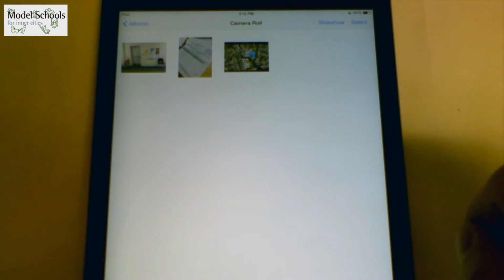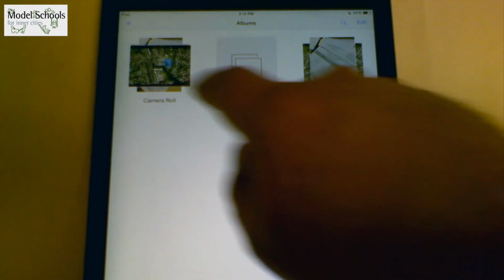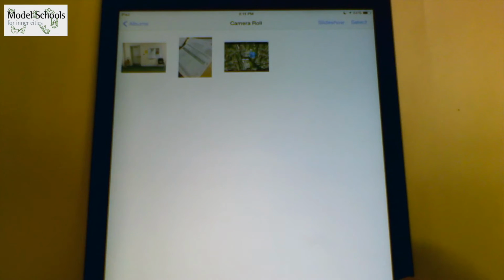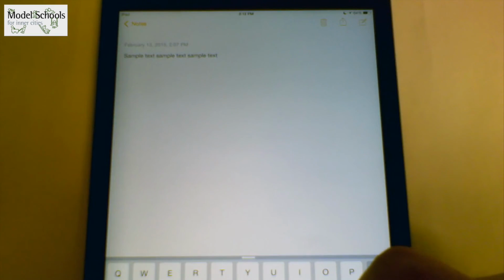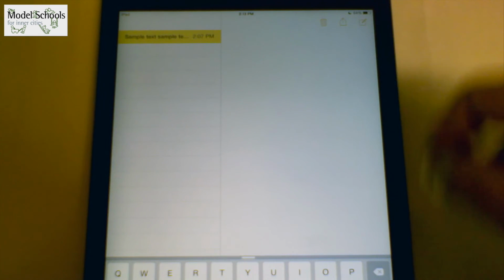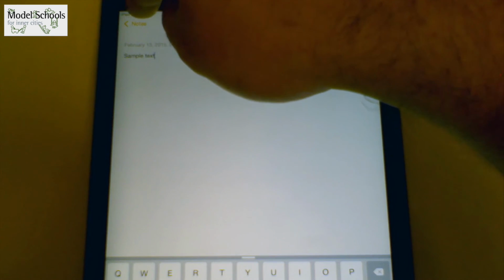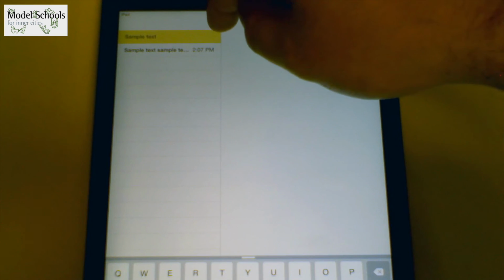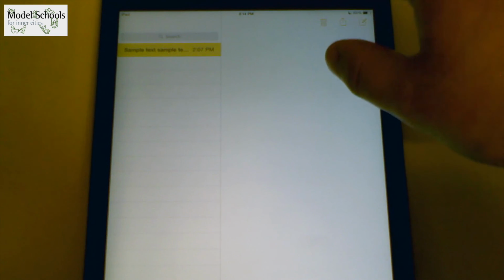Online Session 1 - iPad Technical Functionality & Troubleshooting: iPad Mini File Saving